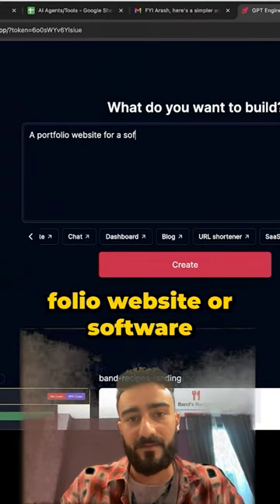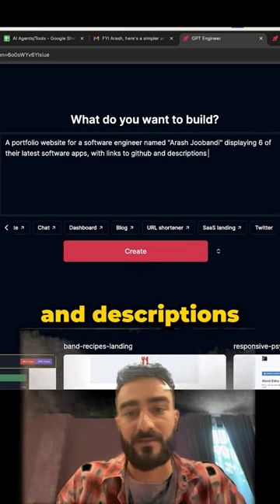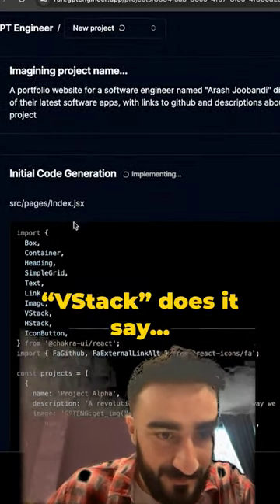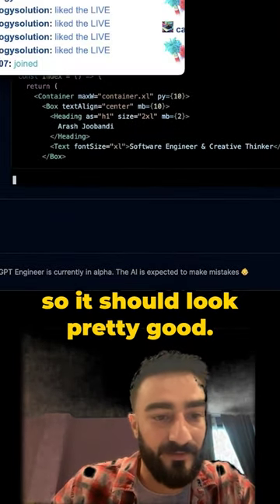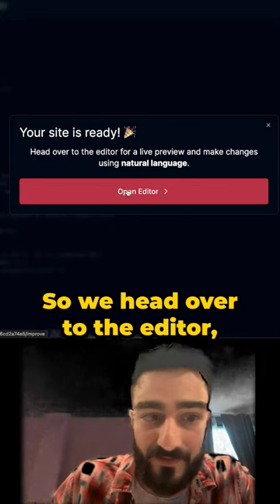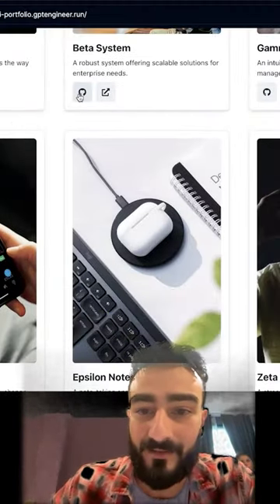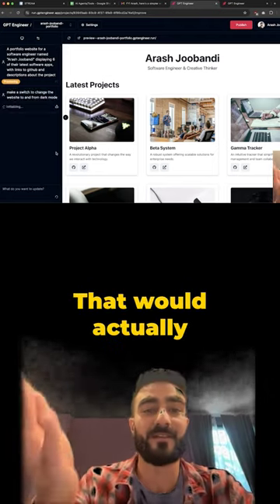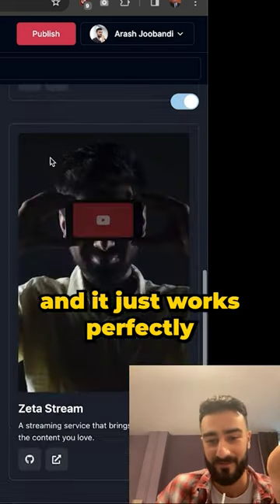gpt-engineer app is the future!softwareengineer